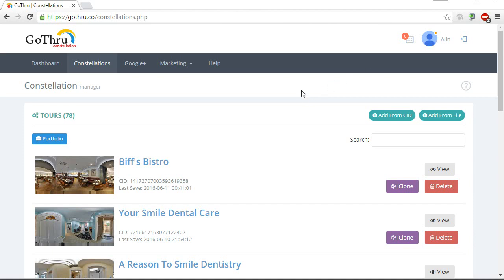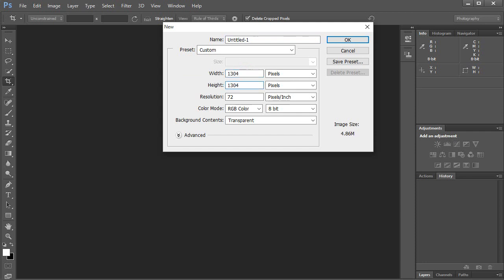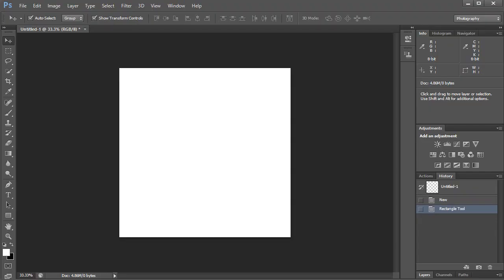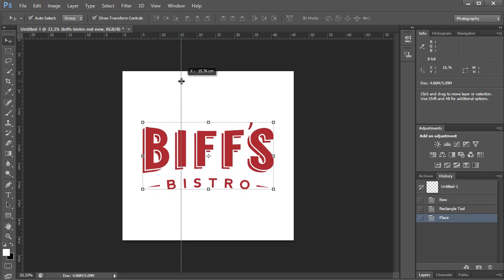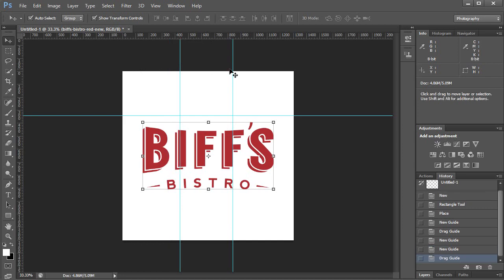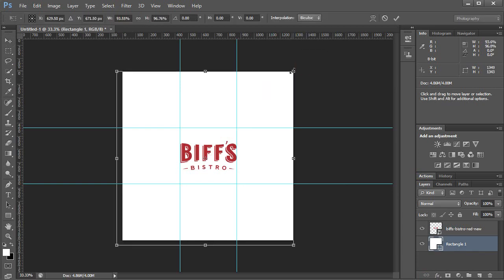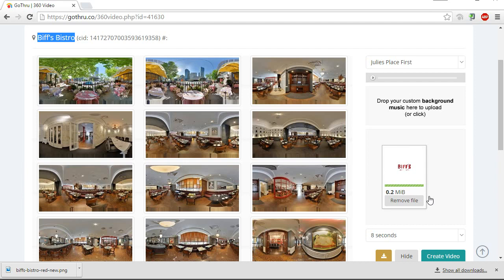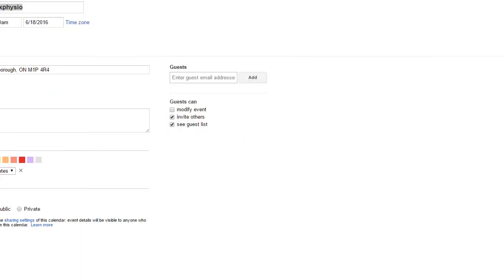How to create a logo bumper for GoThru 360 video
In this video we demonstrating how to create a bumper for our 360 video tool